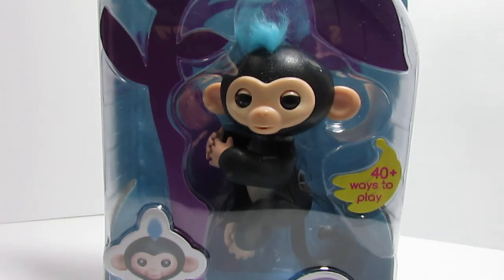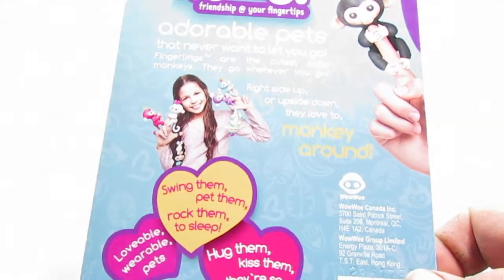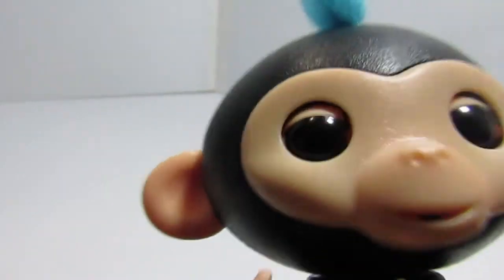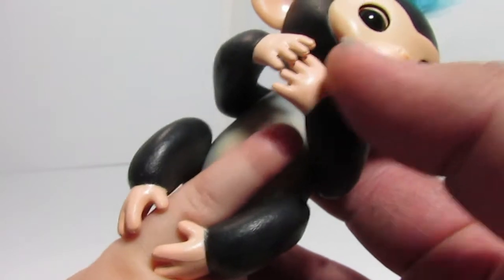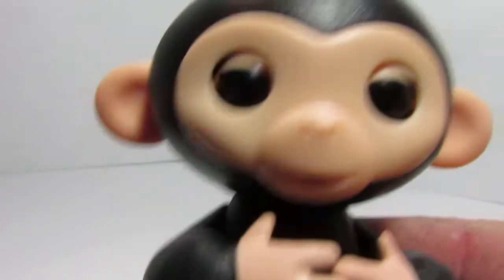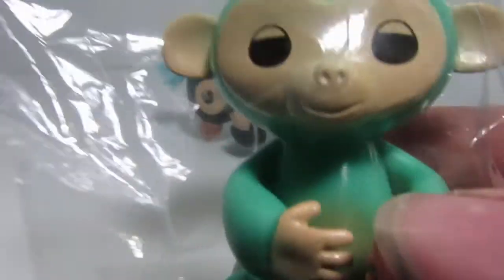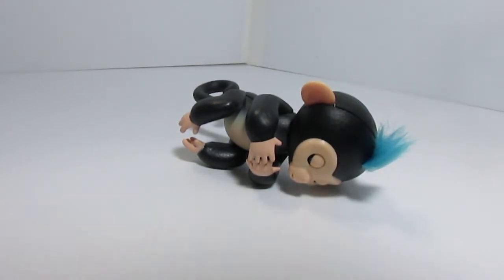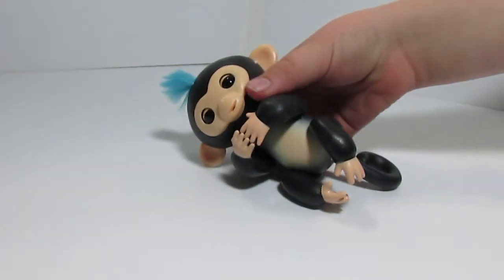NEW Fingerlings Baby Monkey Finn with Fake (HOT NEW TOY)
Welcome back to Spent2MuchToys. Today we will be opening the NEW Fingerlings (FINN) that Jaxon got from this Elf On The Shelf. Also at the end I will show off a FAKE one that we bought off of WISH. Be careful when buying these so you dont get scammed!!